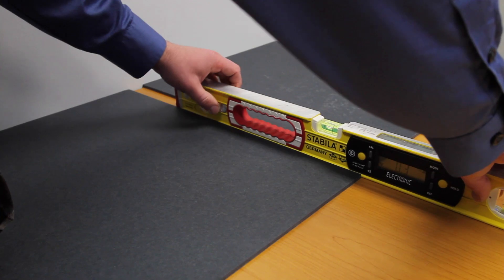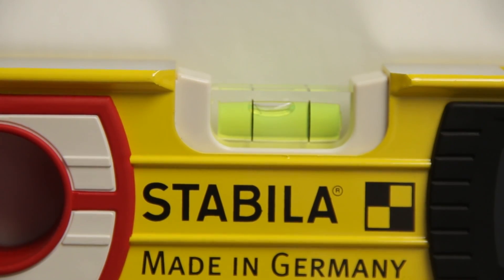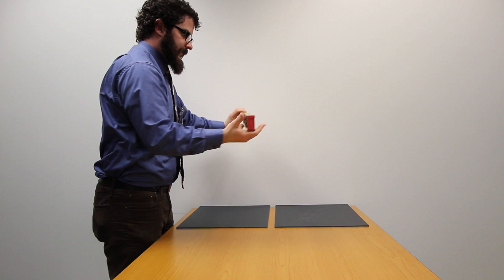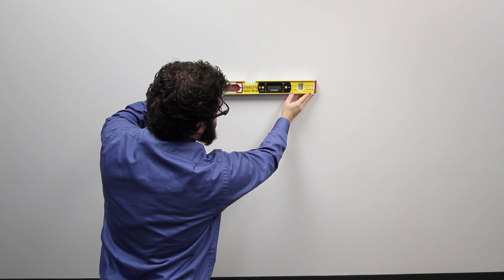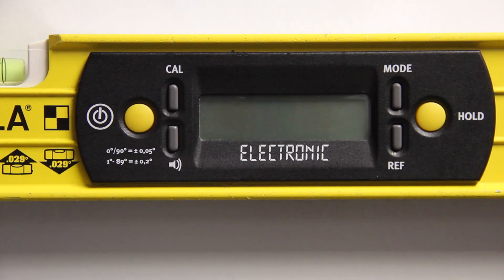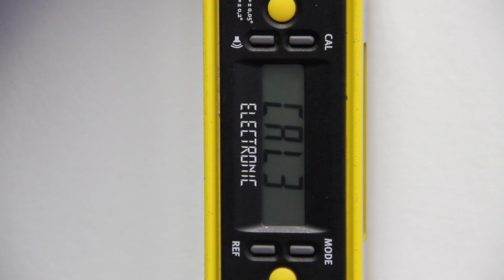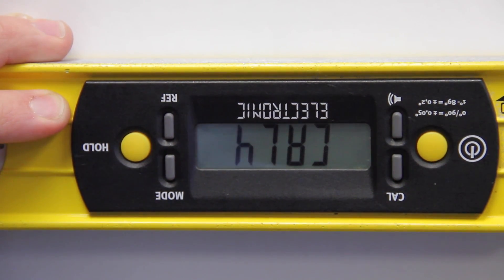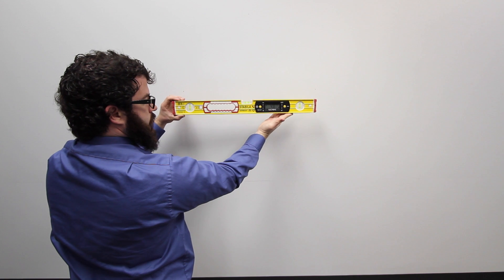How to Calibrate a Digital Slope Meter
This Video is based on our interpretation of the 2010 ADA Standards. By utilizing this information, you assume responsibility for any loss, damage, or liability resulting from such use. The content of this video is provided for informational purposes only, may not address all of the unique facts and circumstances of your specific situation, and do not constitute architectural or legal advice or recommendations of any kind.